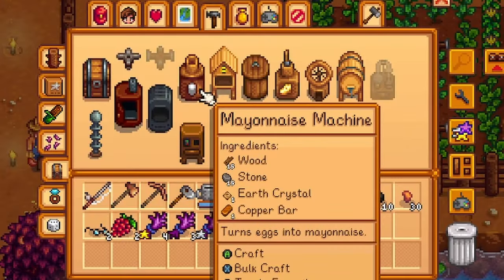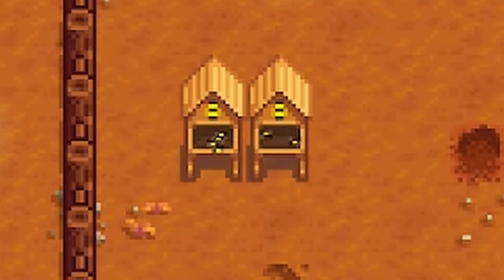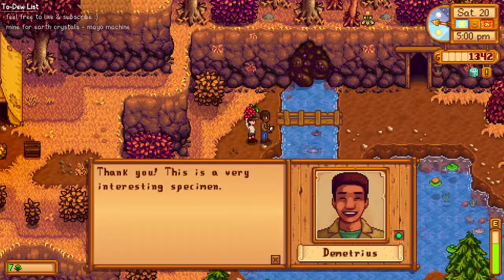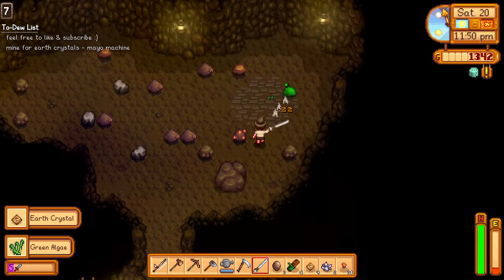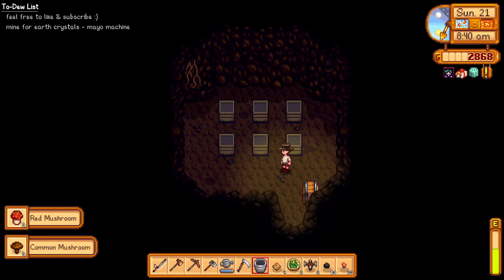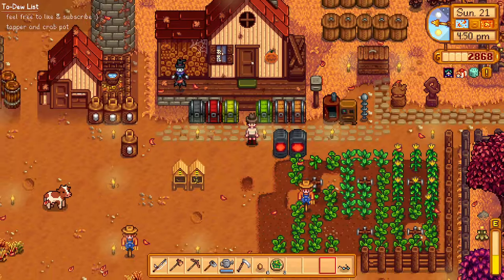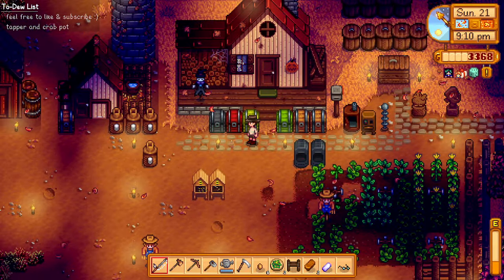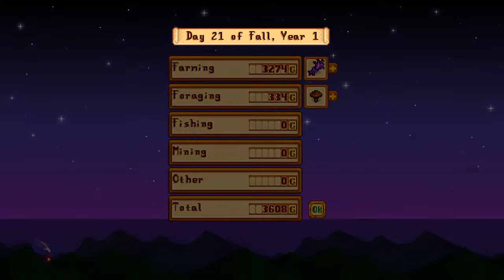BIGGEST Project Finally Done?! | Waiting for Stardew Valley 1.6 in 2024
Hello! I am only a noob so this is already a huge achievement for me. 😅 Love y'all!